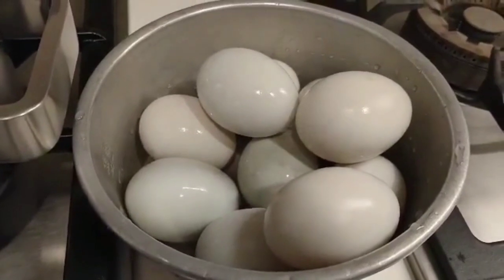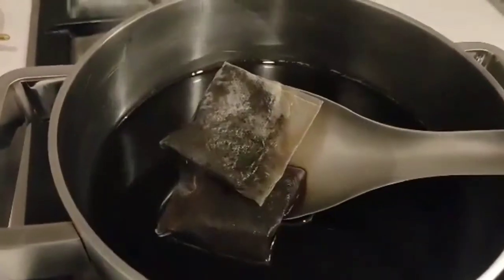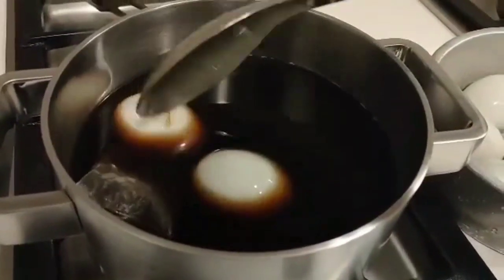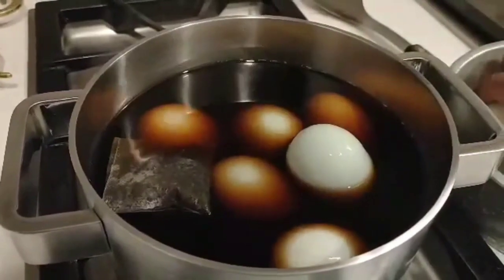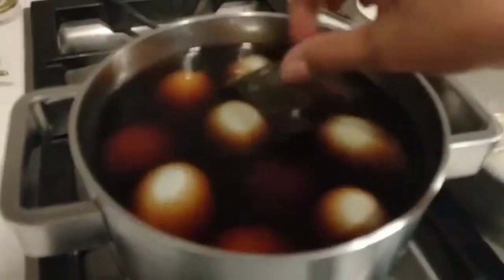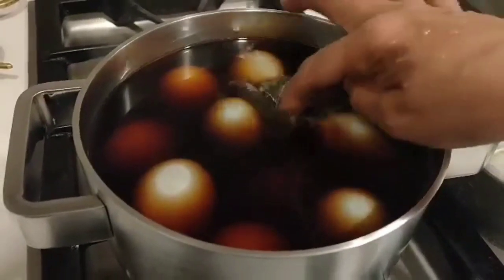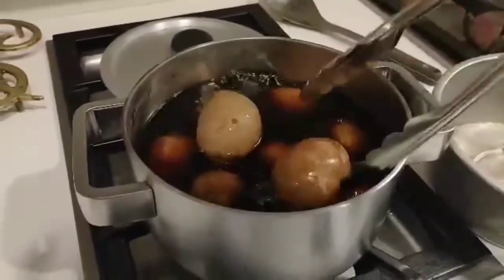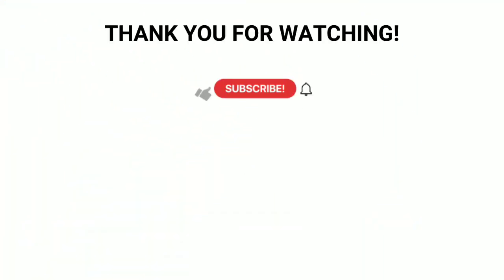HOW TO MAKE CHINESE TEA EGGS | EASY & DELICIOUS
I've got some fun perks I'd love to share with you as a thank you!

INGREDIENTS:
TEA BAG
DUCK EGG
SUGAR
SOY SAUCE

Hi Guys!!!👋